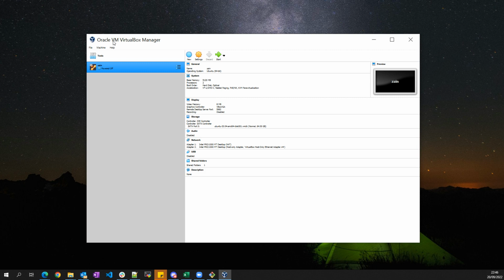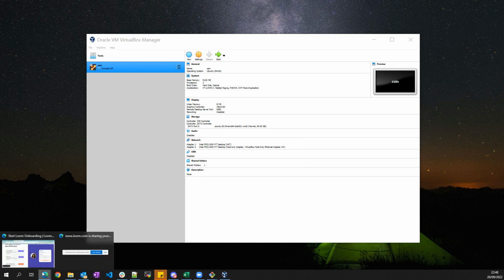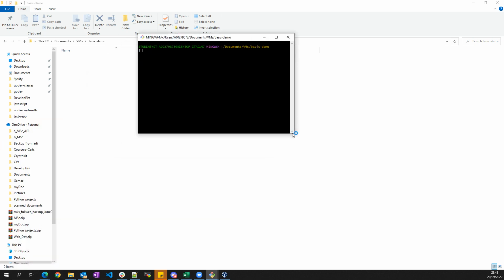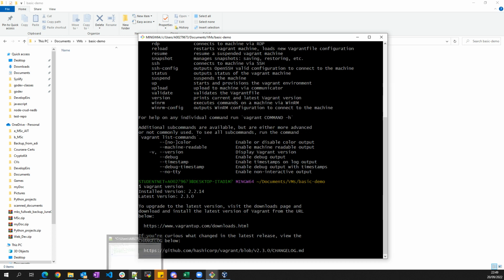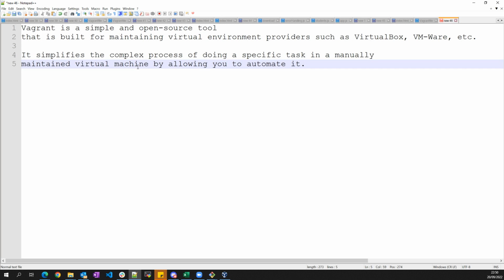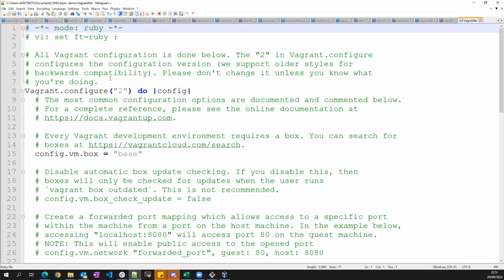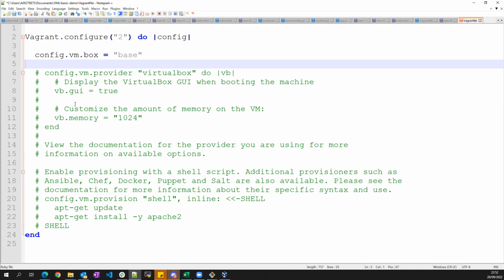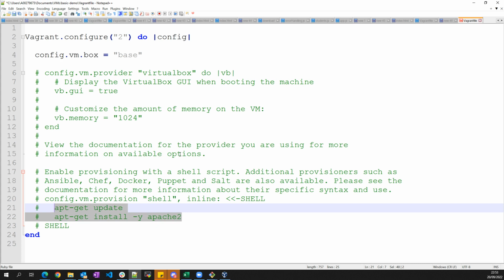Vagrant 1 | Vagrant in simple words by Zain Uddin